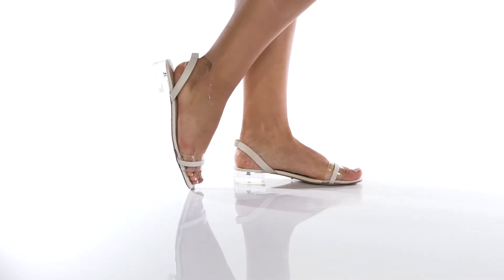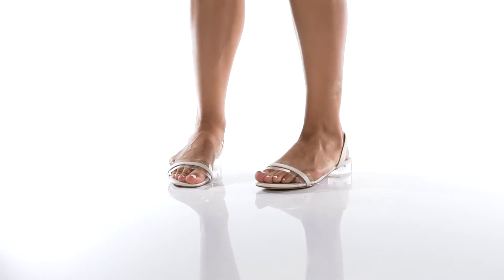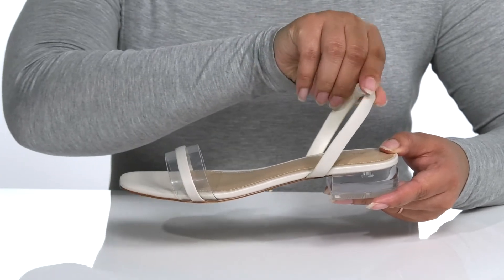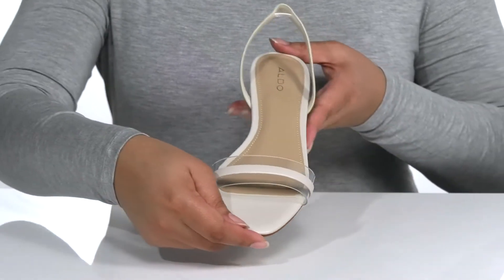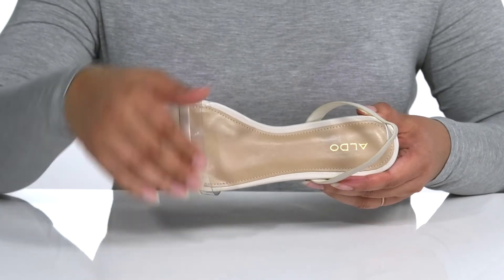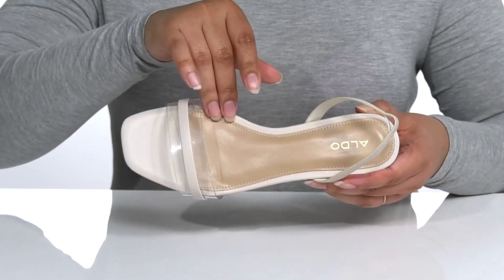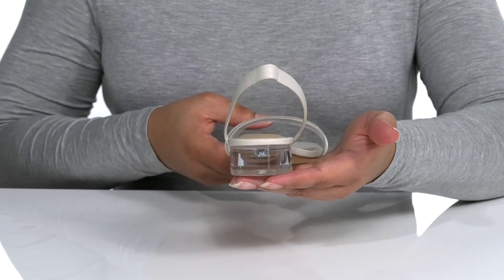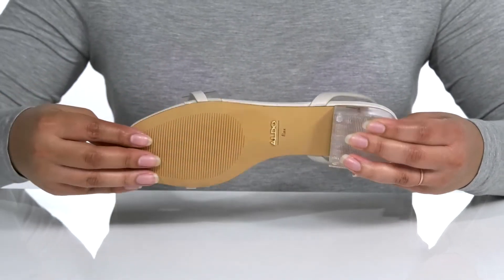ALDO Macyflex SKU: 9505409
Show off that sparkling pedi in the sleek ALDO&reg; Macyflex heeled sandal!
Slip-on sandal features open square toe. Skinny strap crosses over the foot and wraps around the ankle in a lightweight, textured faux-leather design.
Micro block heel is transparent to match the upper.
Synthetic uppers and lining.
Synthetic insole and outsole.
Imported.